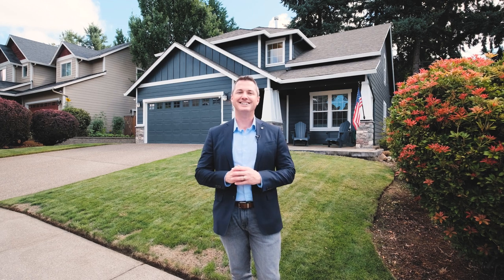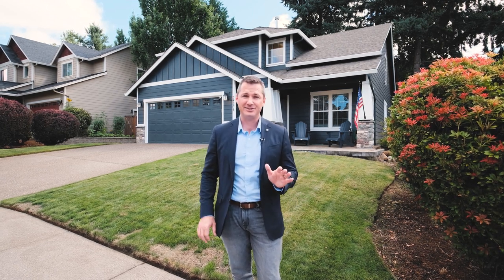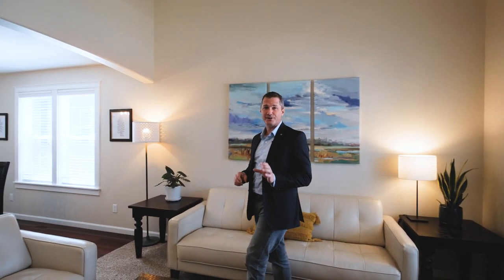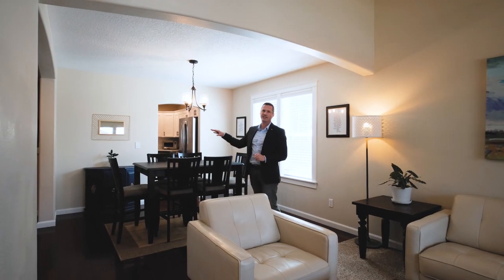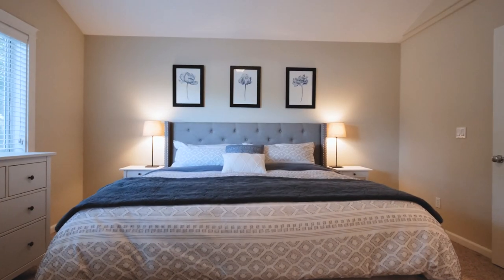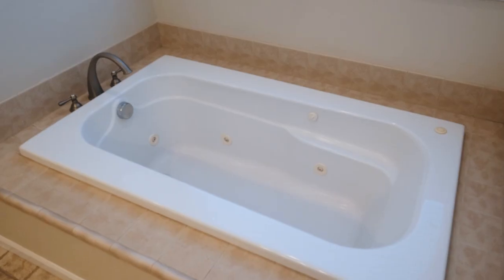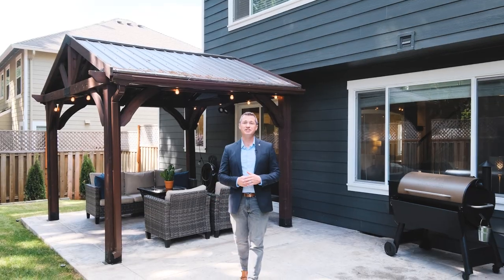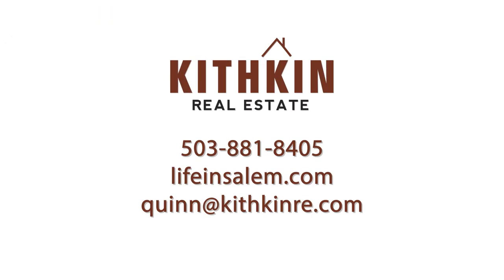5726 Yvonne Ct Se Salem Oregon SMV